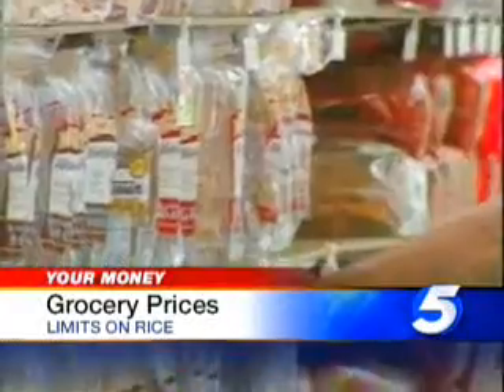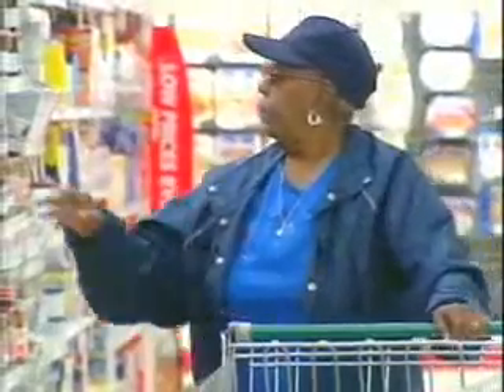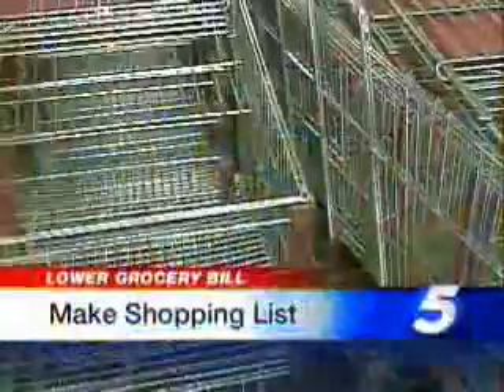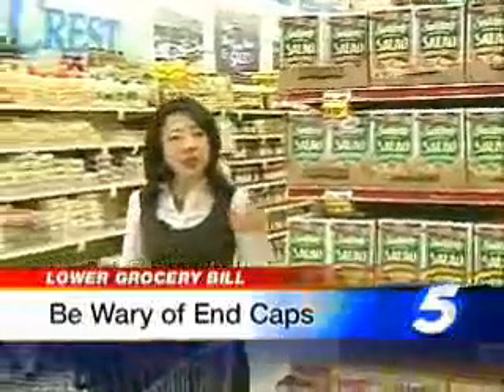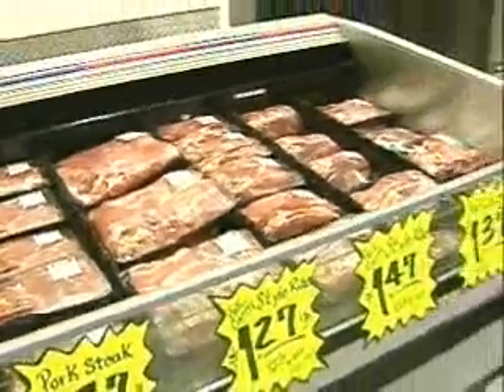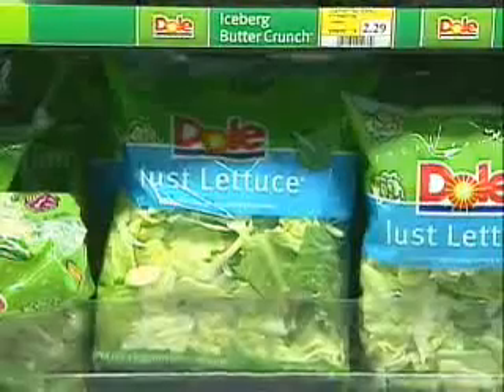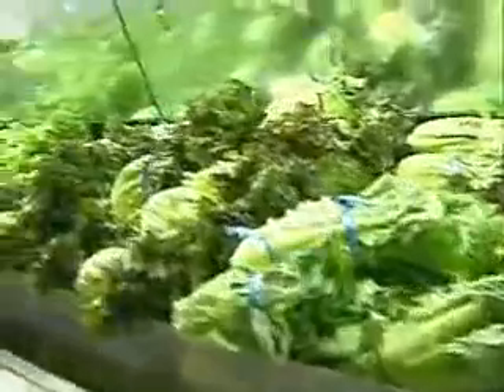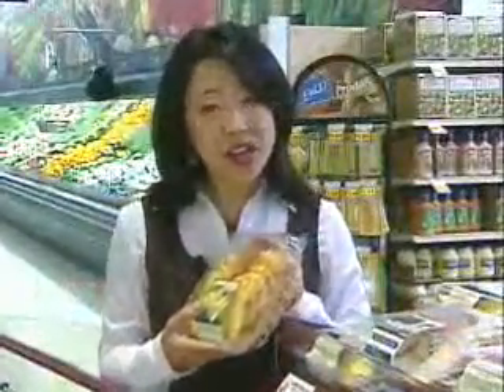5 Ways To Save On Groceries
JiaoJiao Shen shows you five ways to cut costs on the ol' grocery bill.